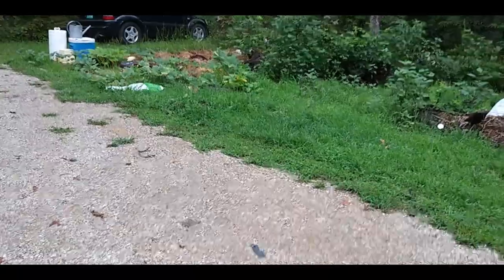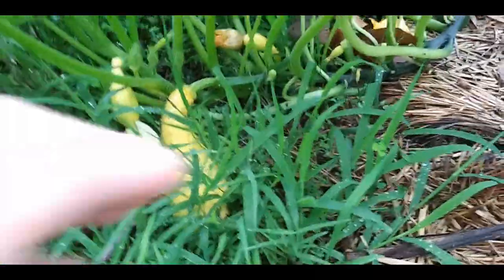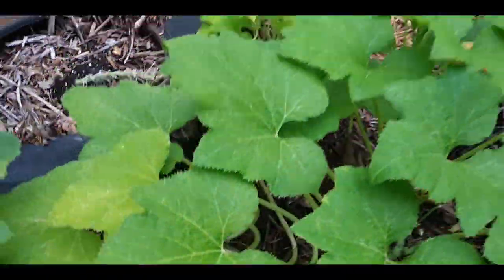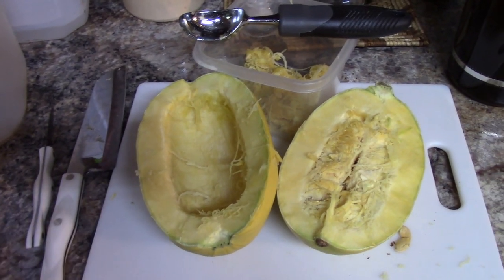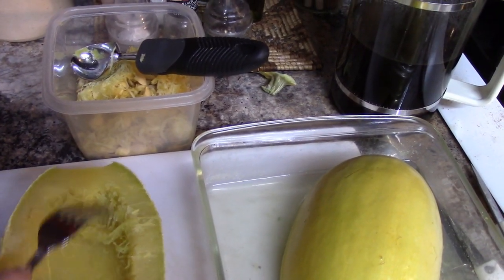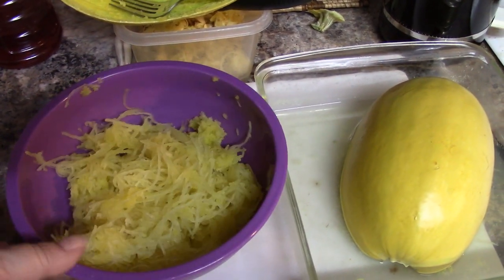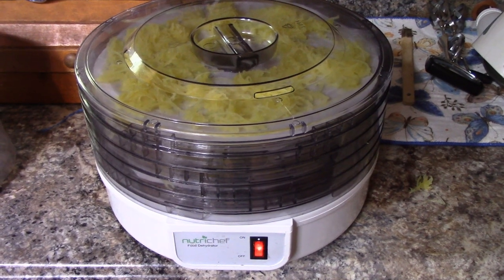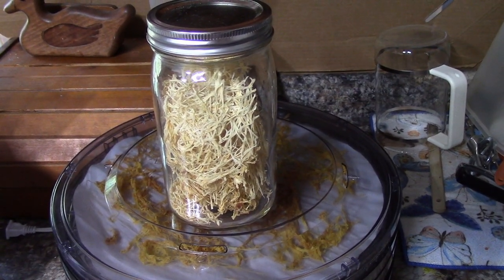Dehydrating Spaghetti Squash from the Garden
Susan's Squash garden has really taken off. Today she prepares and then dehydrates the Spaghetti Squash. Here is a short video on how to do just that.